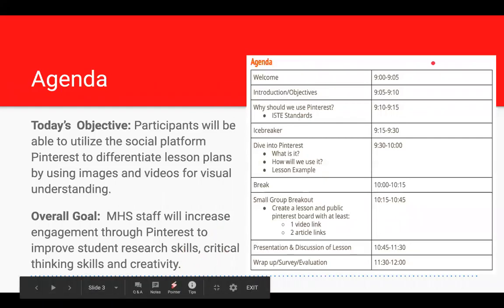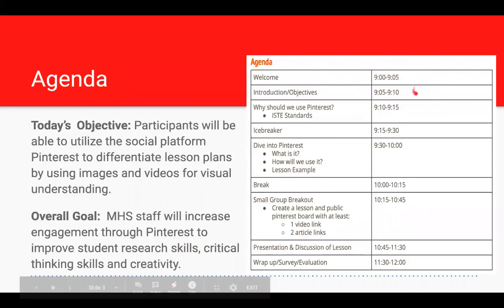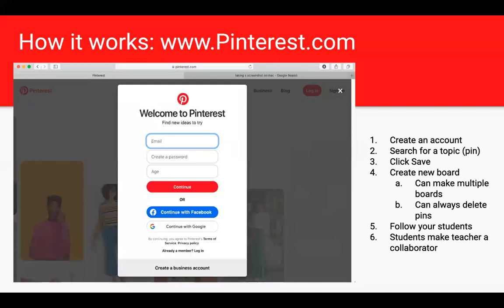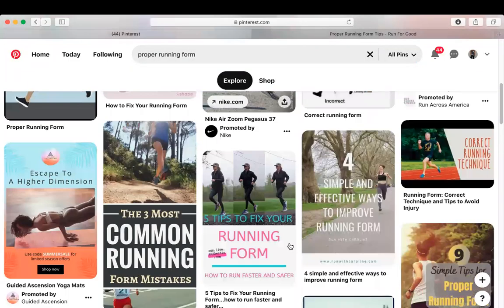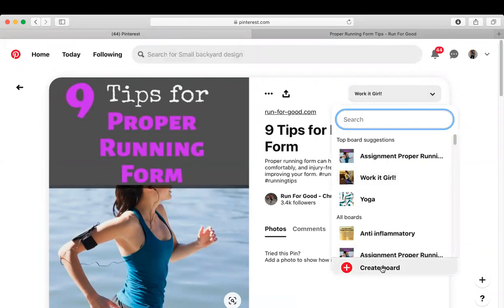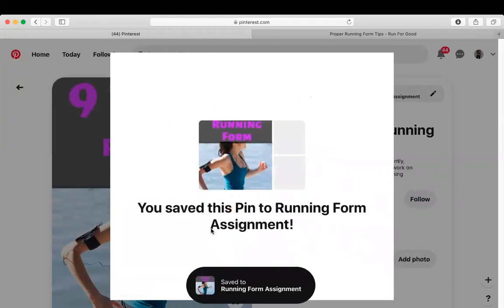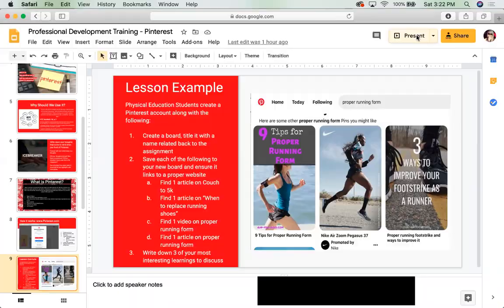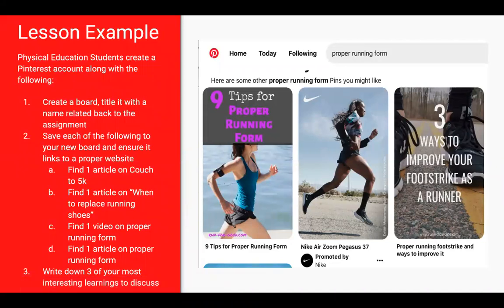Pinterest Professional Development Presentation